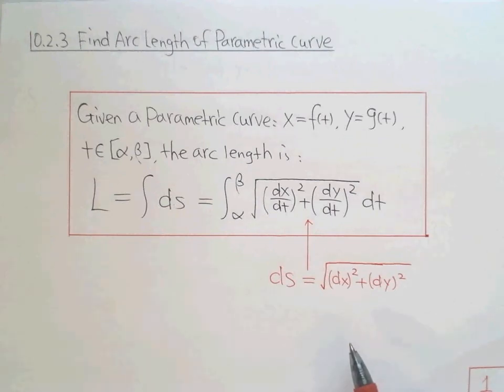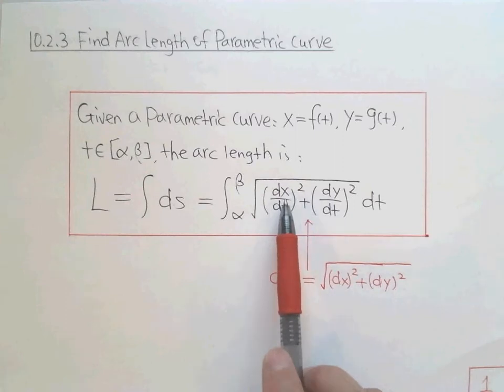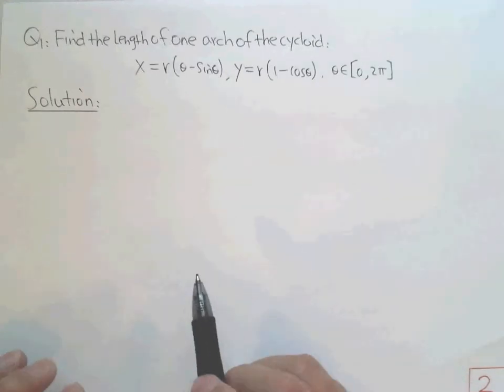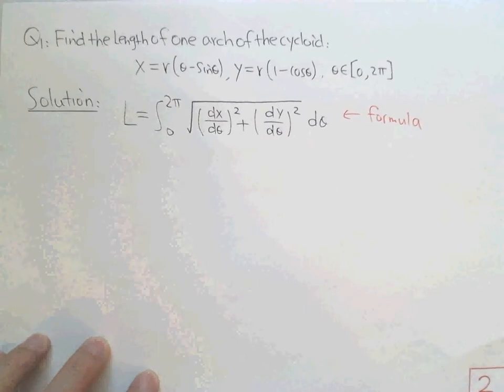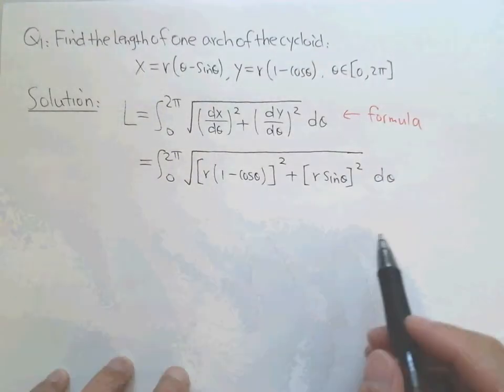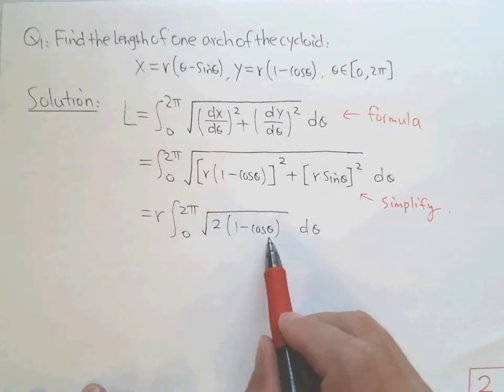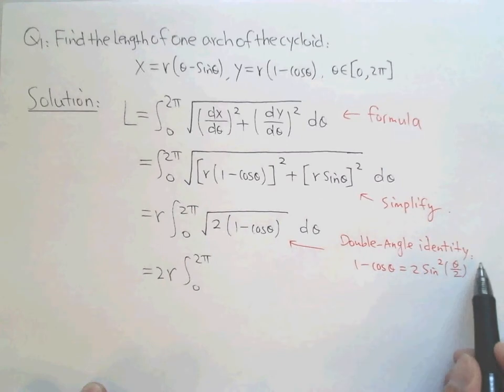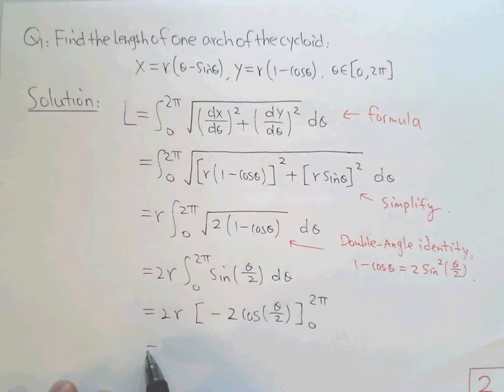10.2.3 Find Arc Length of Parametric Curve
Lecture series for Calculus 2 (Integral Calculus). Textbook used: James Stewart. Calculus - Early Transcendentals, 8th edition. Cengage. This video introduces an application of integration: find arc length of parametric curve.

More Info for This Video:
The objective of this lecture is to find arc length for parametric curve. The formula is derived directly from the basic idea of definite integral with the formula of ds. How to use the formula to find the arc length of a cycloid is demonstrated in an example.